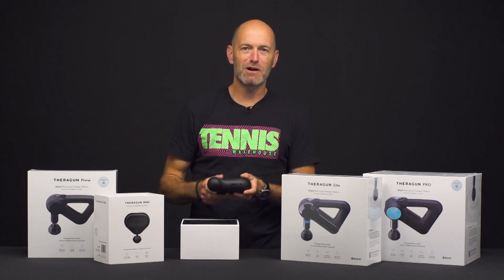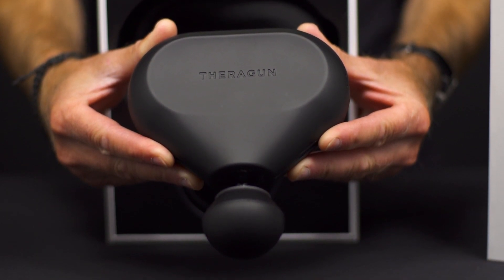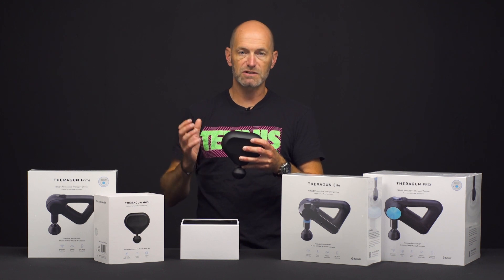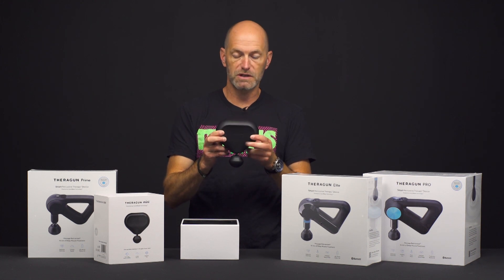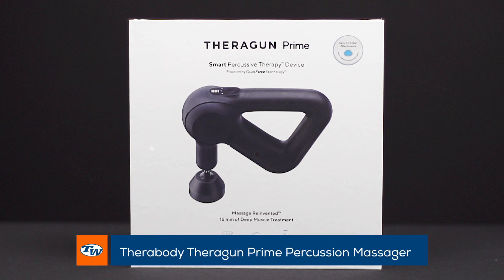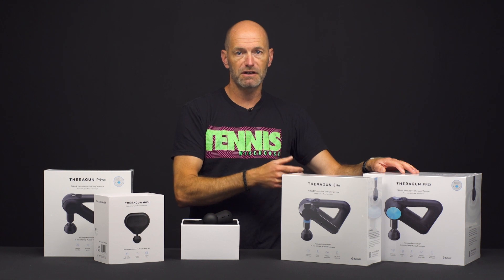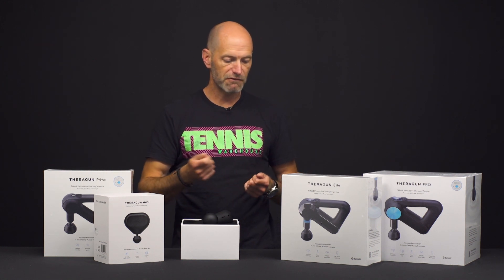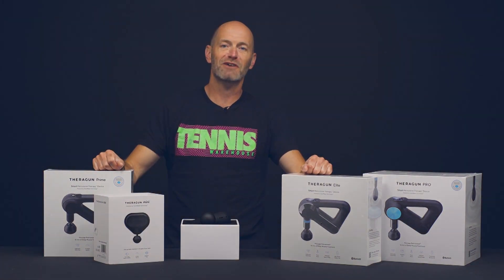THERAGUN is here! 🙌 One of our favorite tennis warm up & recovery tools! -- VLOG #704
?from=YT
📌 Therabody Theragun Prime:

?from=YT
📌 Therabody Theragun PRO:
?from=YT